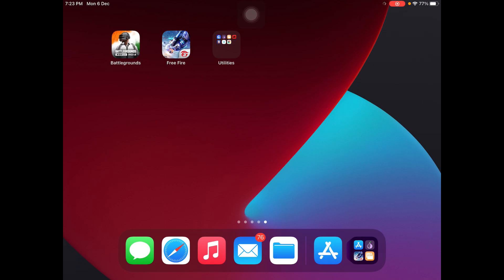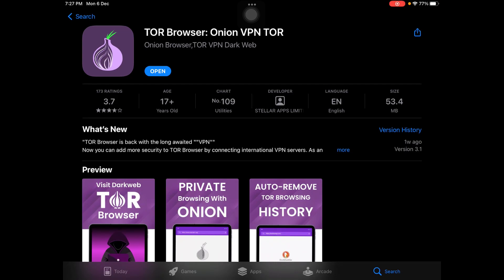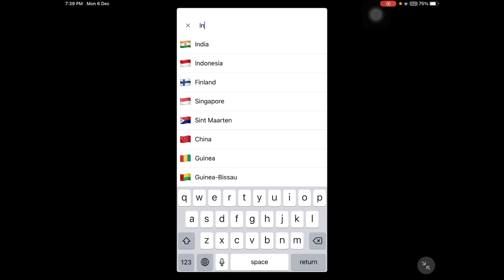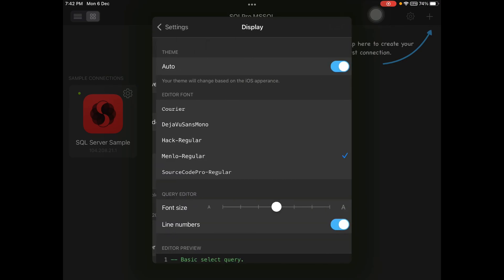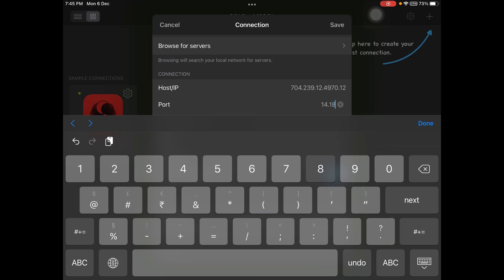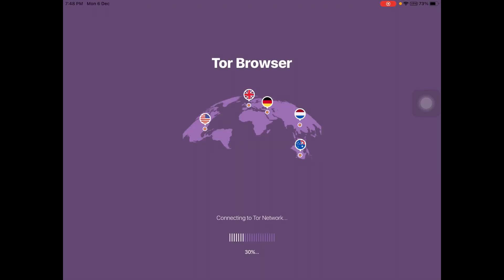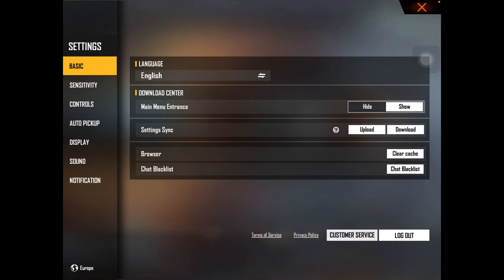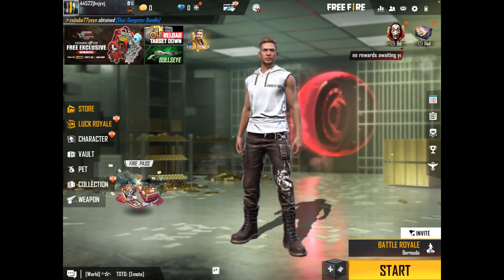Free Fire Unlimited Diamonds Trick Free Fire Diamonds Hack Free Fire Working Cheat Hacks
Free Fire  Diamonds Tips   Free Fire Tips and Tricks

This is not a real hacking or cheating video. This video is made for fun.

This video is not intended to harm BGMI or Krafton.

I'm not teaching or promoting any type of cheats and hacks inside the video.

I condemn the use of cheats and hacks in games. Please play fair and do not use any cheats, mods, illegal methods to play games.

Thanks